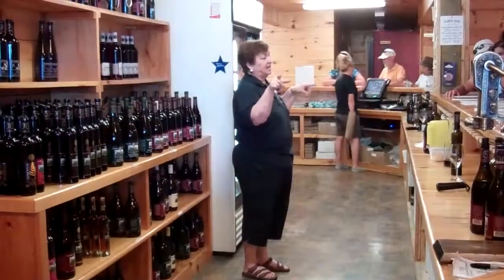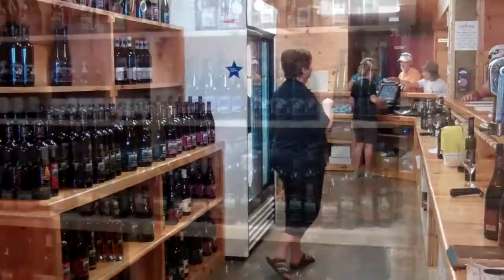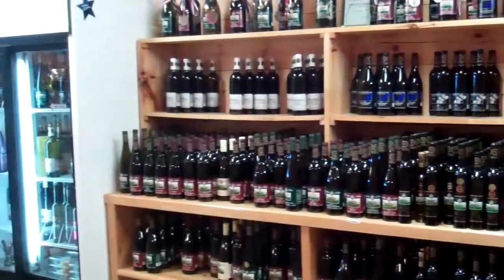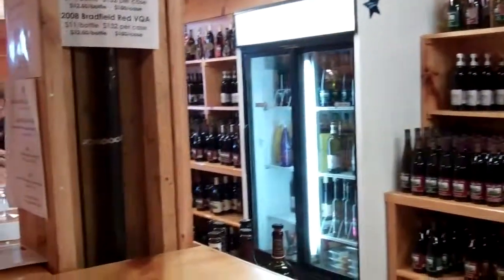A visit to Caroline Cellars Winery - 22 July 2011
Caroline Cellars Winery is a friendly and informal winery. People appear to like their wines. When we were there, the wine sampling was free.